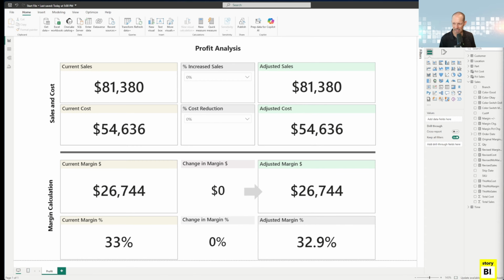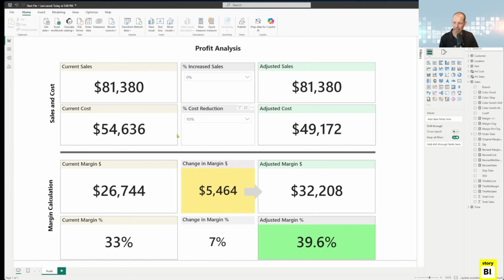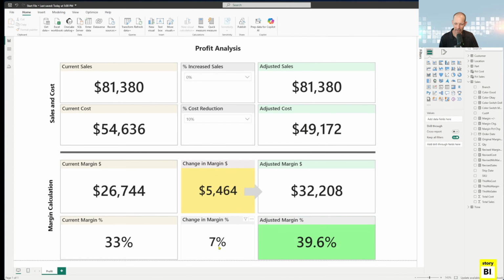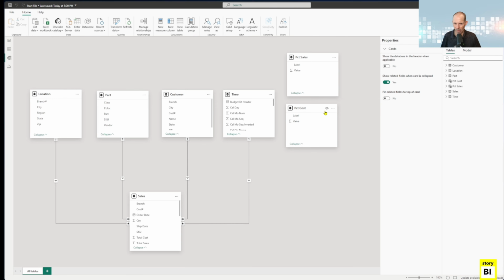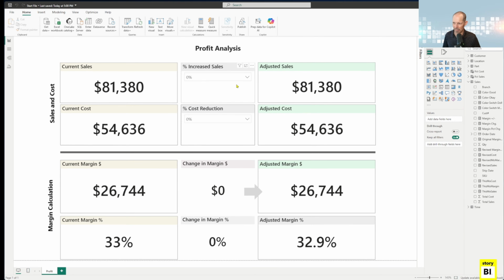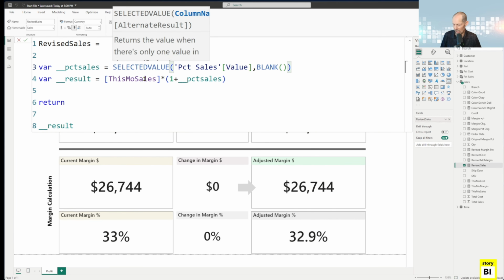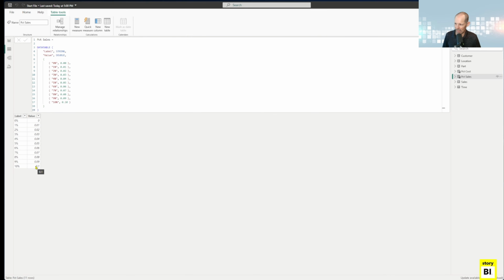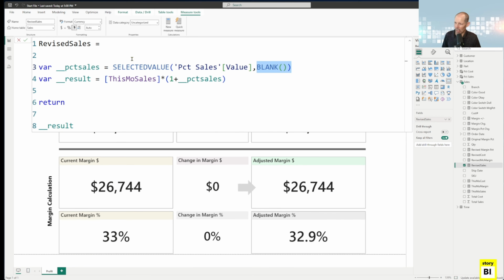Combine SELECTEDVALUE and Disconnected Tables in DAX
The simple combination of a disconnected table, slicer, and a little DAX magic can drastically improve the storytelling quality of your report. In this video we walk through a sample demo that give the report presenter the ability to change measure results from within the report itself.